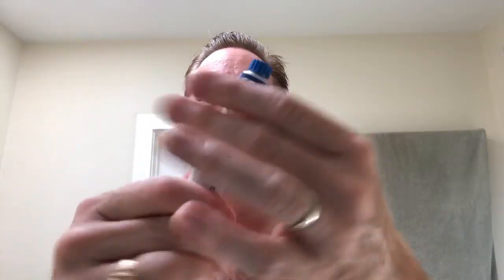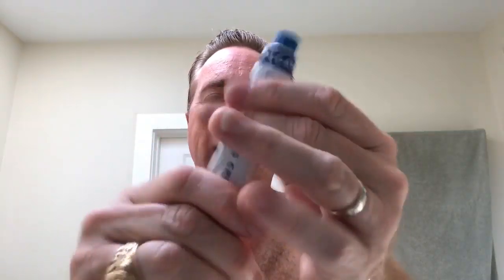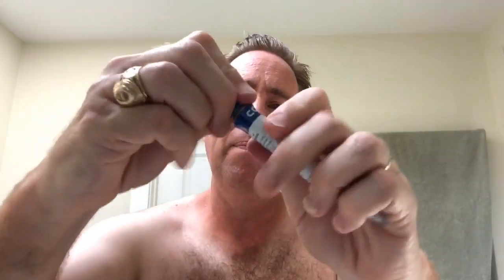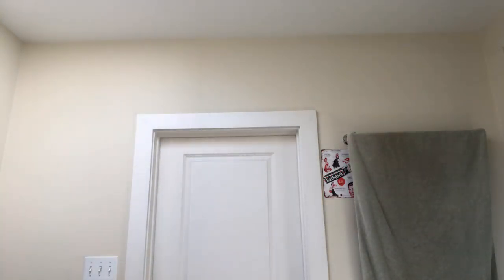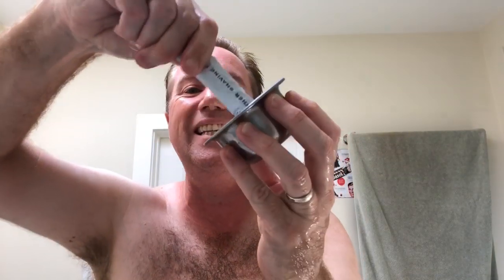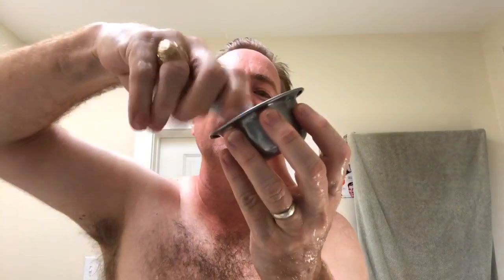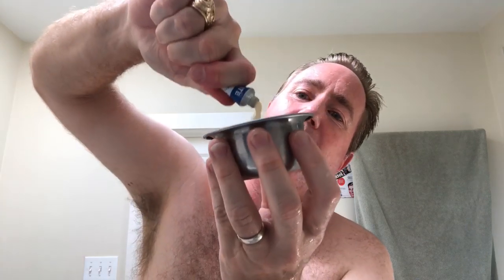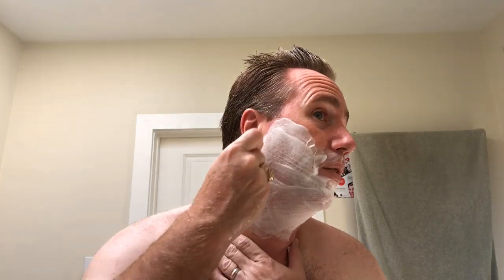Shaving with Vintage Shaving Products from the 1960's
In this video, I’m going to use only vintage shaving items that existed in the 1960’s.

The shaving cream is an actual unopened vintage tube of Colgate shaving cream (thanks Mike Vance), the razor is a 1966 Gillette slim adjustable and the aftershave is a vintage bottle of Yardley’s English Lavender (Frank Sinatra’s favorite) from the 1950’s. I also show off some vintage Gillette Blue razor blades and a refurbished vintage shaving brush. Let’s see if an old guy can shave with old products and get a good old shave out of them. Fun! Exciting! Dangerous? Let’s see.

The razor
The shaving cream
The brush
The aftershave